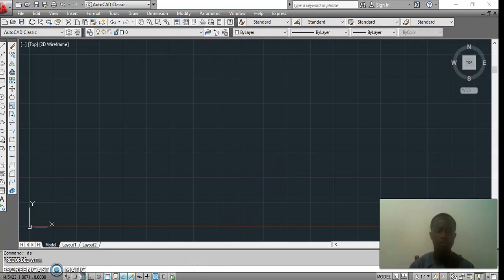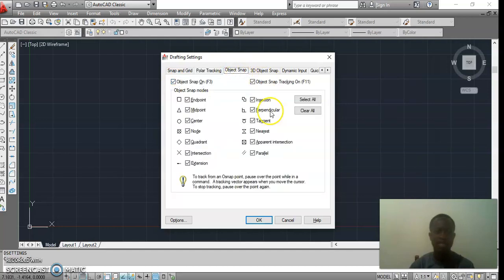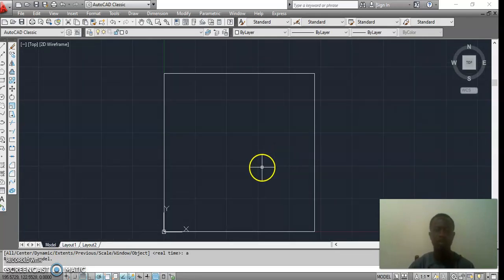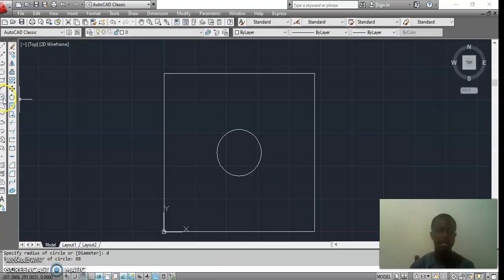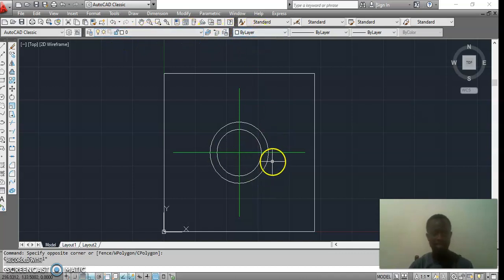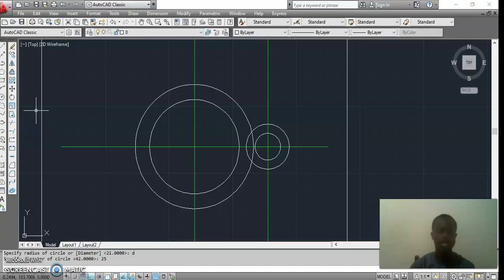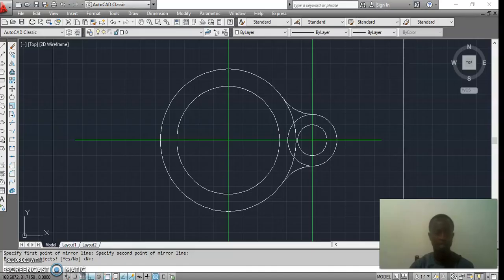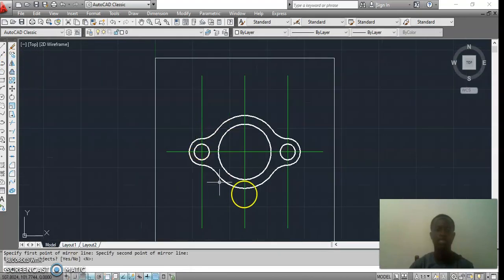SAG AutoCAD-How to Draw a Machine Component 1